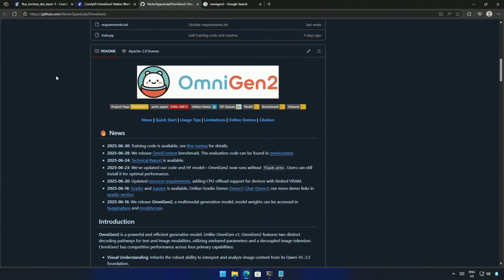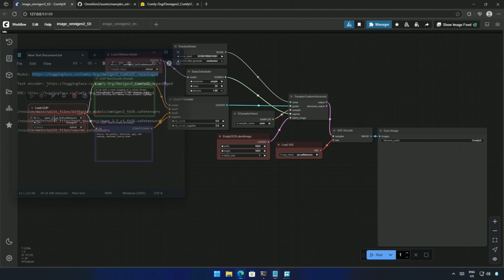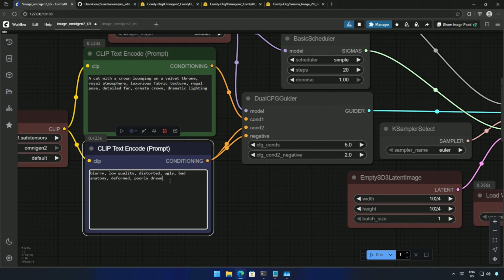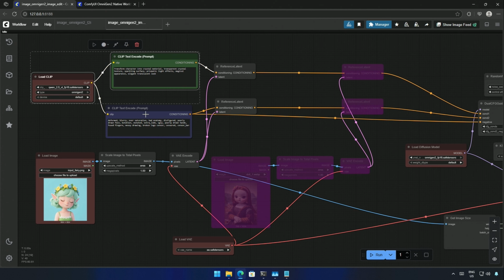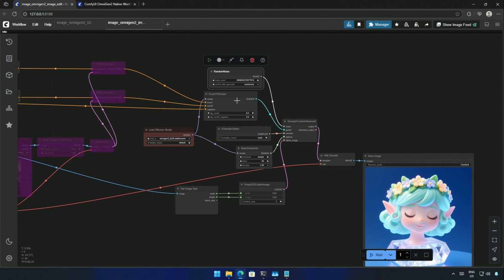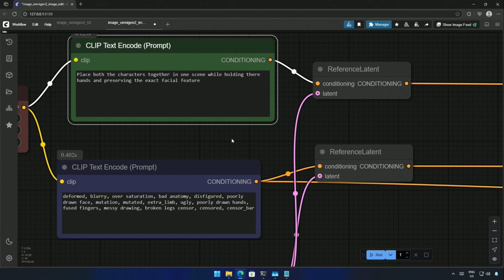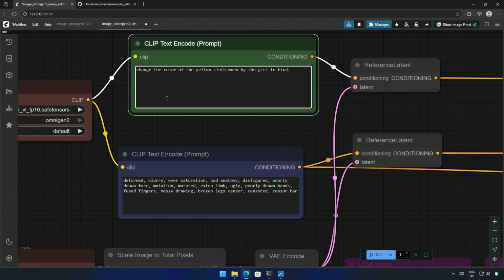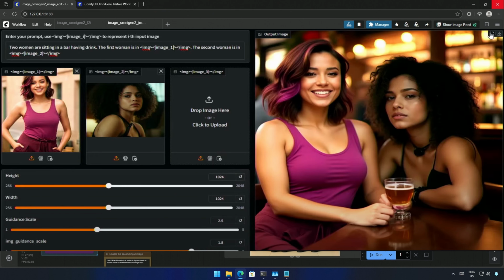OmniGen – I Tried It and Here's What Really Happened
🌟 Tried OmniGen AI So You Don’t Have To – Is It Worth It? 🌟
In this video, I test the AI model OmniGen2 after seeing its impressive demo and description.
I walk you through the setup and how to use it, step by step. But does it actually work? Well… my results were a bit of a hit or miss.
Watch to see how it compares to the official demo and whether it’s worth trying for your own projects.

🔍 Timestamps:
00:00 Introduction
00:35 OmniGen2 text to image in Comfy UI
03:11 OmniGen2 image to image Comfy UI

💬 Join the Conversation: Have any questions? I’d like to see what you come up with using OmniGen2.

Happy creating! 🎨✨